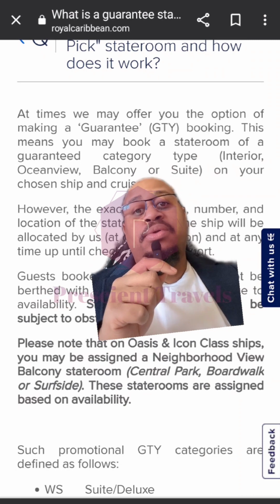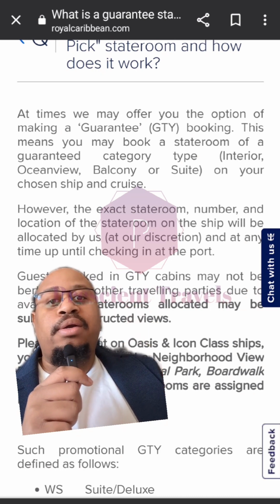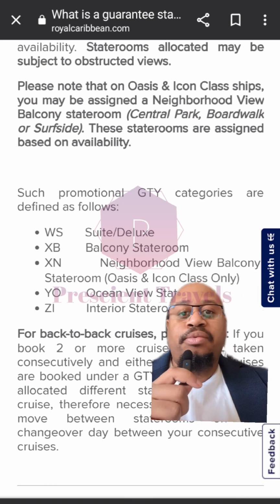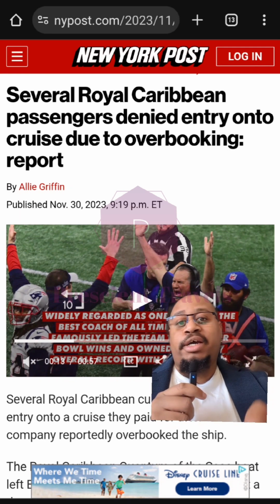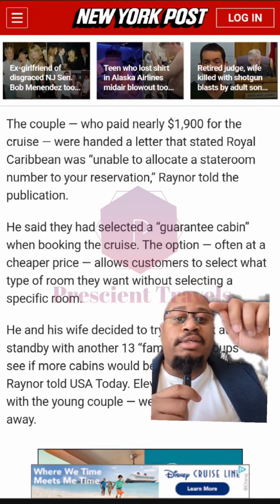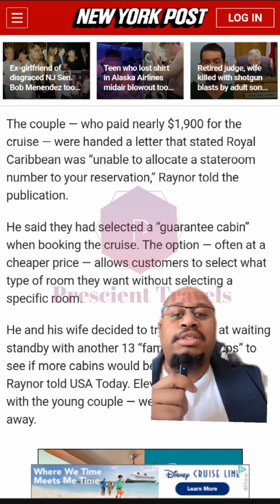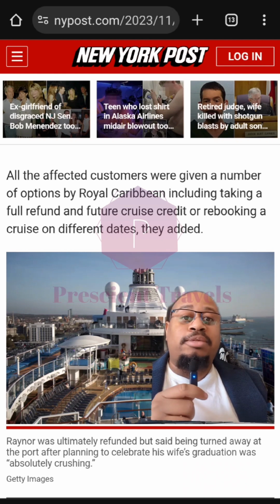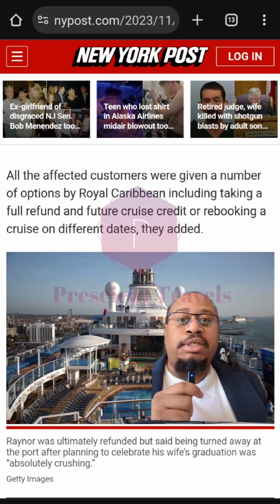Cruise Tips Pt. 1